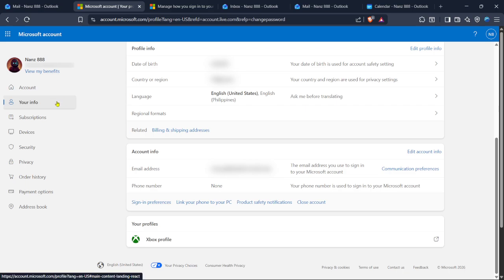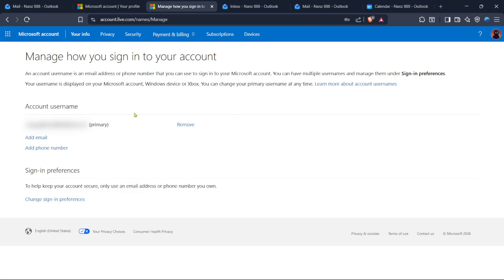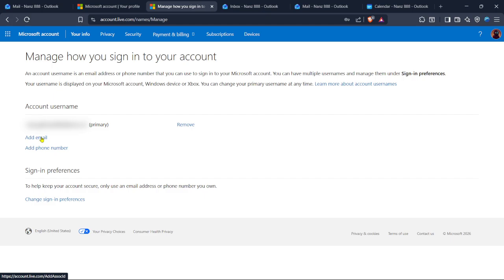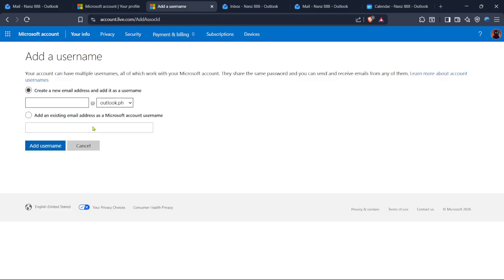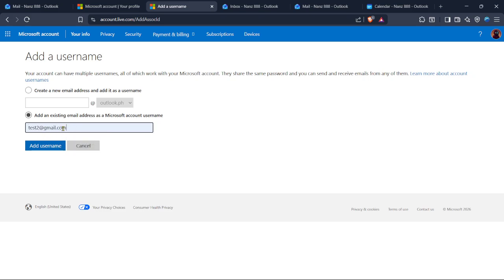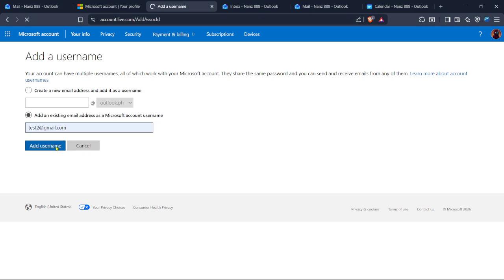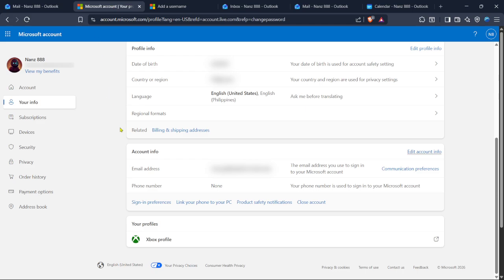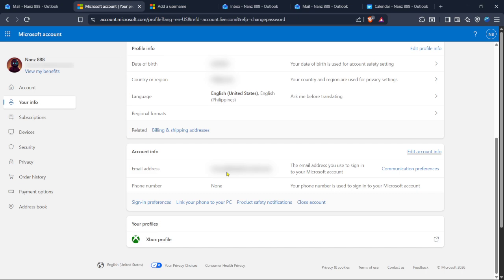How to Set Email Alias in Outlook (2026 Guide)